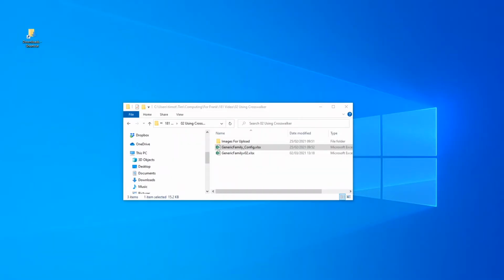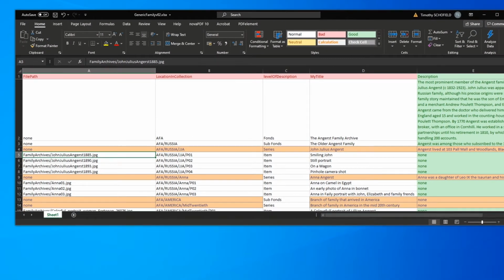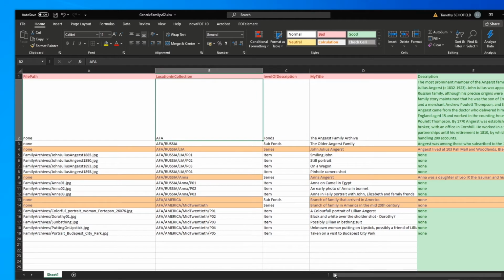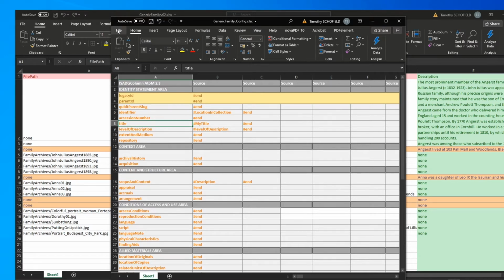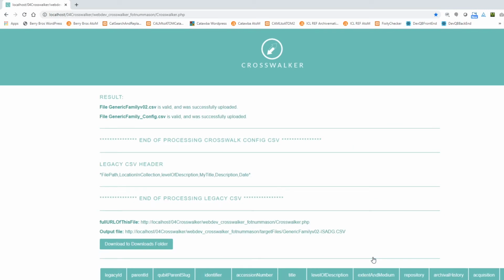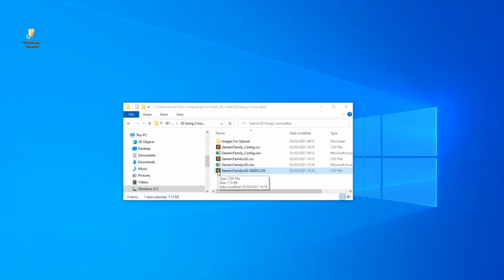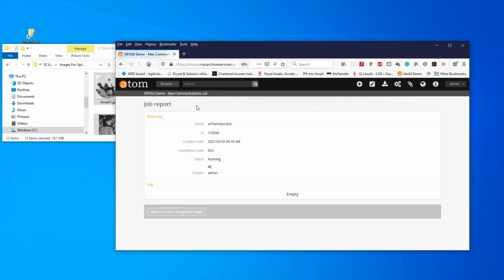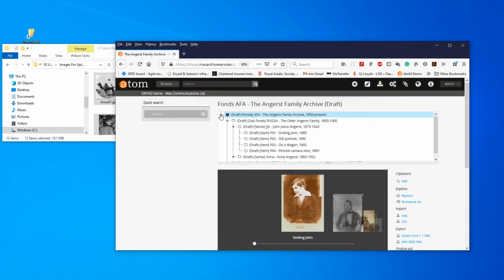Calm To AtoM Migration with Crosswalker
Senior Developer Tim Schofield walks us through the CALM to AtoM migration process using Crosswalker, a migration tool developed in-house by Max.